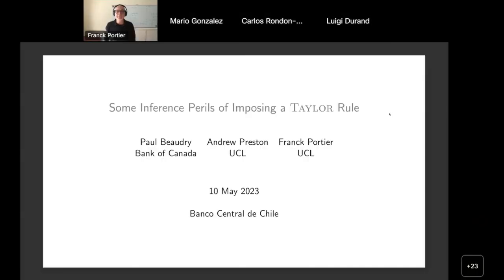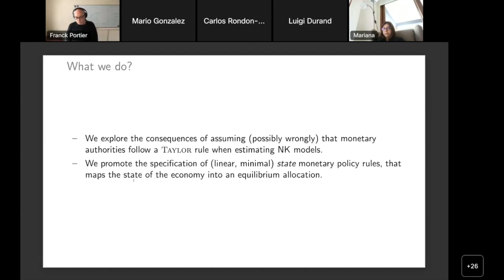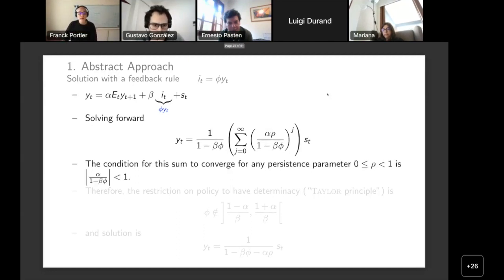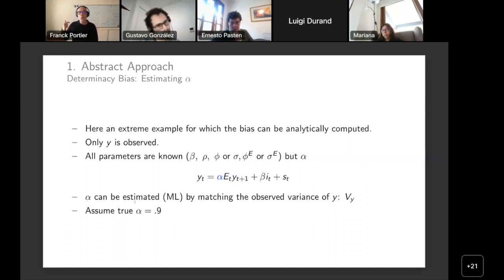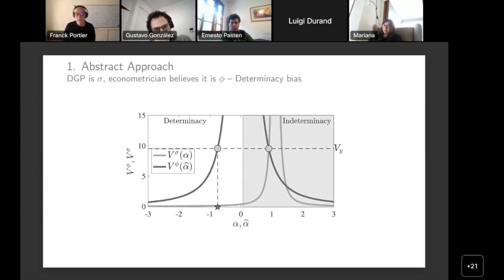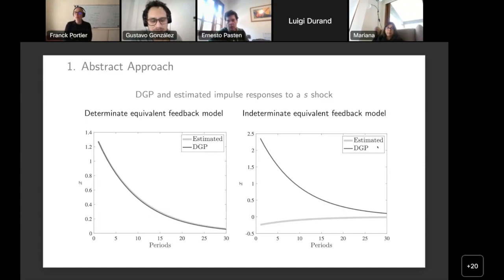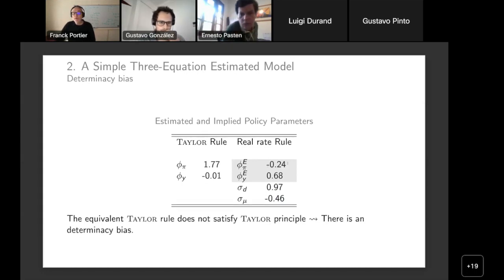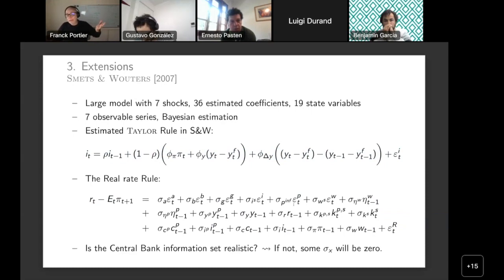Some Inference Perils of Imposing a Taylor Rule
Franck Portier

Seminarios Online